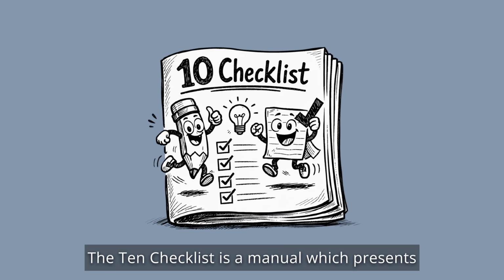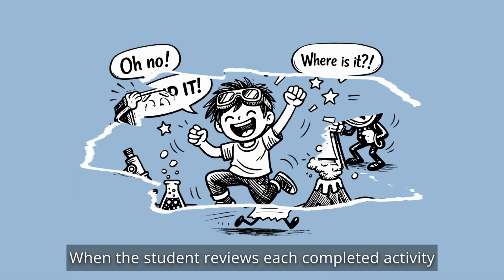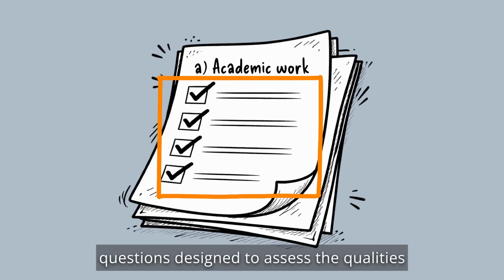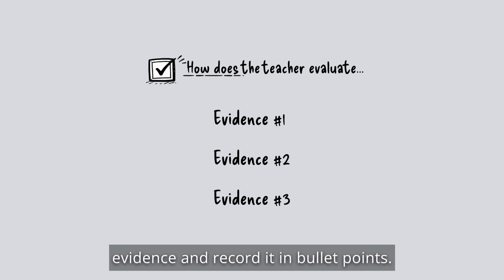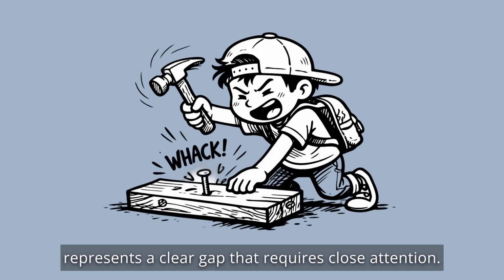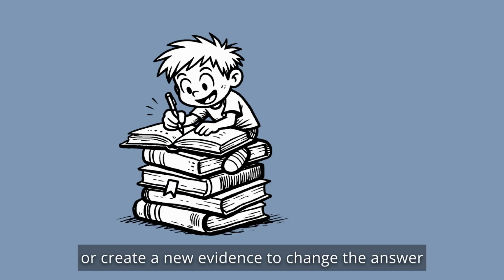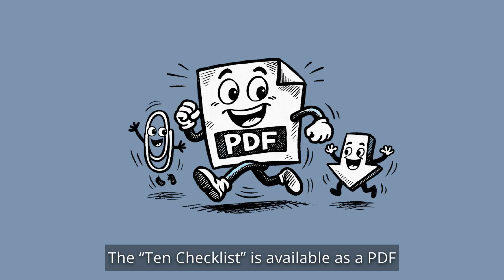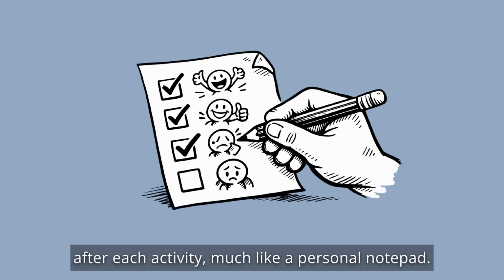The Ten Checklist Needed to Objectively Evaluate Student Qualities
The Ten Checklist is a simple yet powerful manual that helps students and parents review college readiness and identify gaps that need improvement.

Instead of focusing on how many activities a student completes, the Checklist shifts the focus to depth, clarity, and credibility. By reviewing each activity step by step, students can clearly see what is missing and how to strengthen their preparation.

✔ Identify gaps in academic, activity, personal, and college readiness
✔ Turn vague effort into clear, documented evidence
✔ Review and validate progress with teachers

With consistent use, students move from assumptions to objective self-evaluation—and build strong, irrefutable evidence over time.

The Ten Checklist is available as a PDF on the Lighthouse Creativity website.

Lighthouse Creativity is building and sourcing opportunities for people to learn and practice creativity in their world of business.